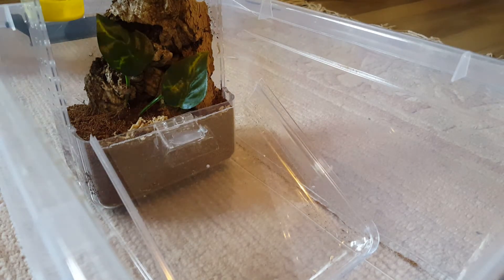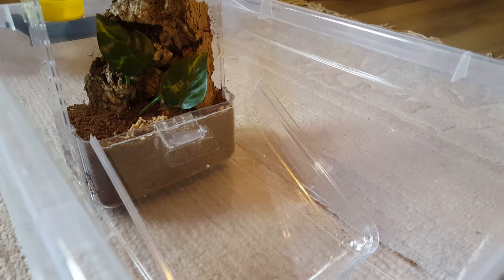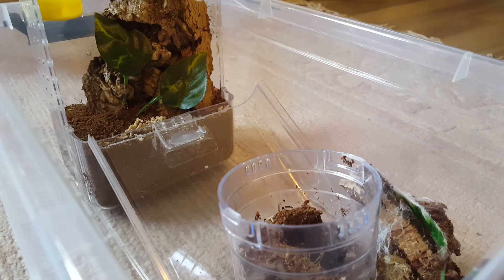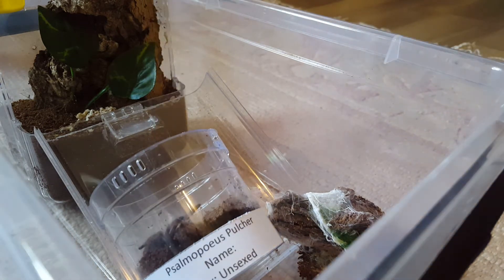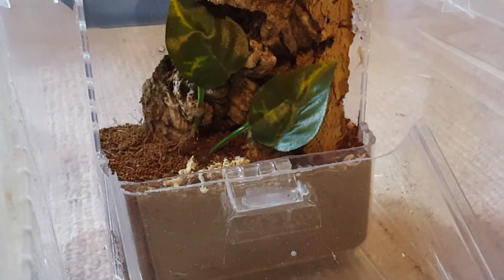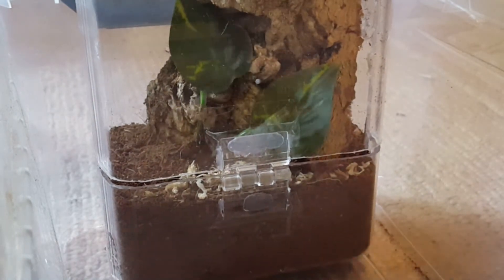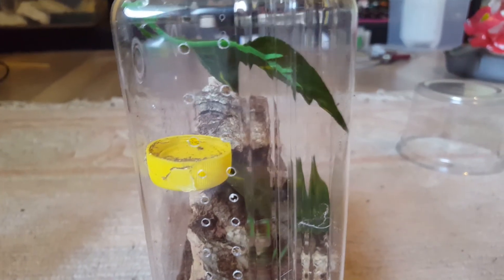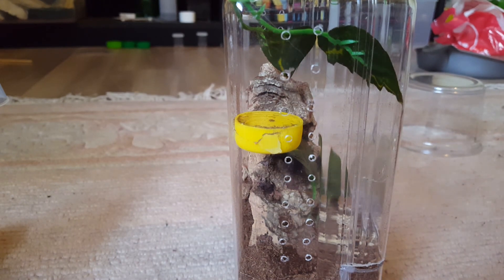ferrero rocher enclosure! ~ Rehousing p.pulcher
rehousing my Psalmopoeus pulcher in one of those ferrero rocher enclosures